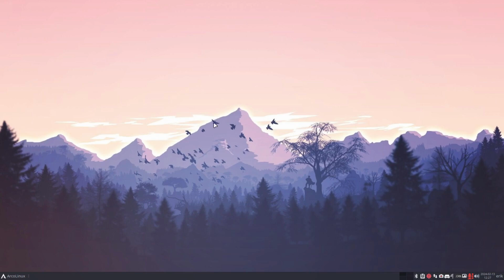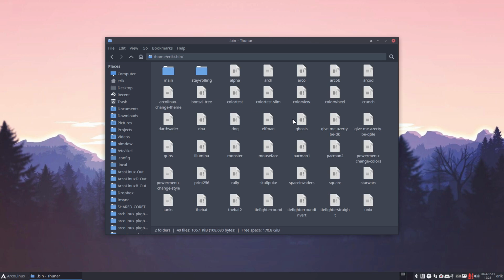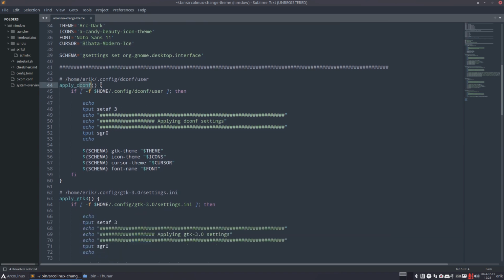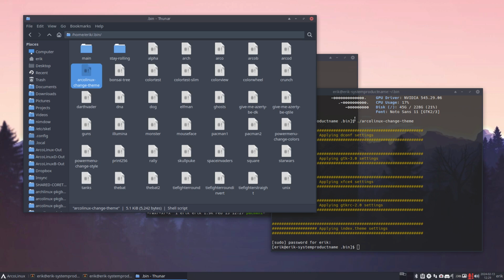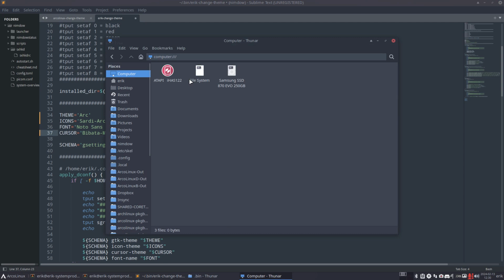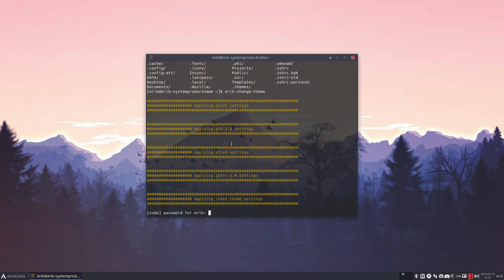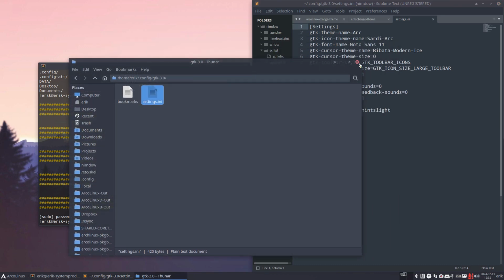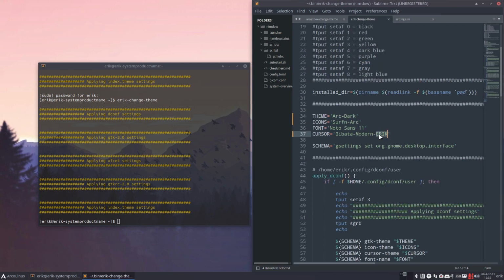ArcoLinux : 3861 Script to change theme, icon theme, font and cursor for anything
Copy/paste the script in the .bin and give it a unique name
and change its content